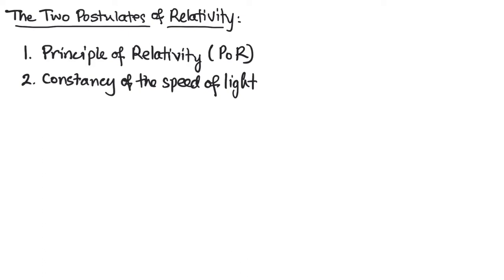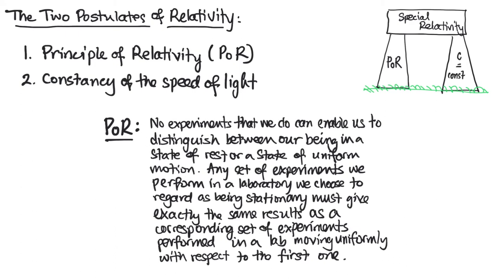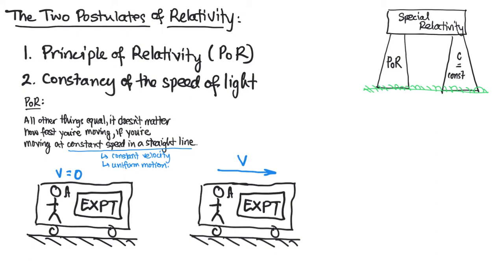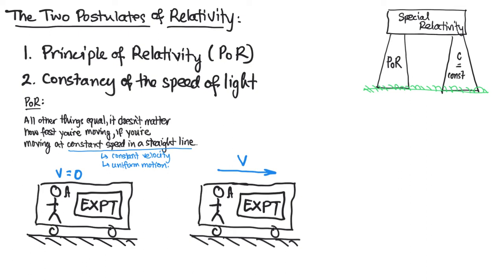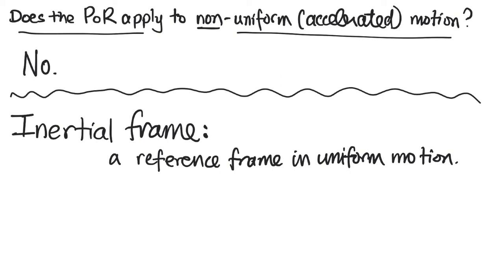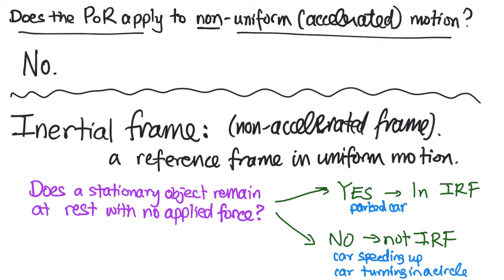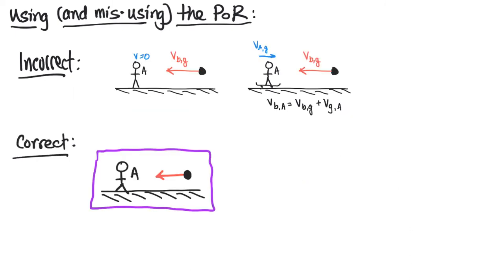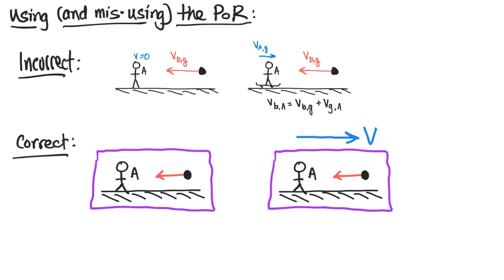Postulate 1 the principle of relativity